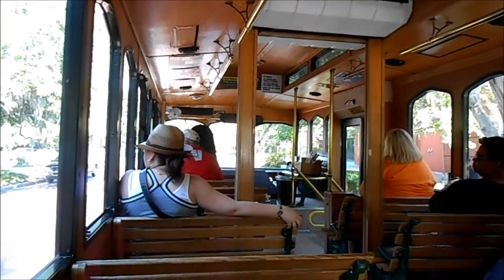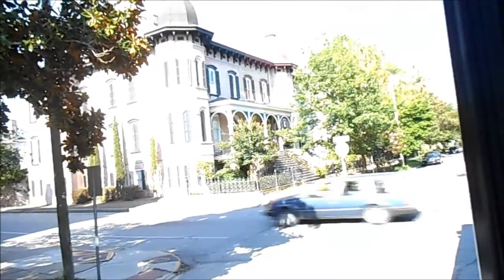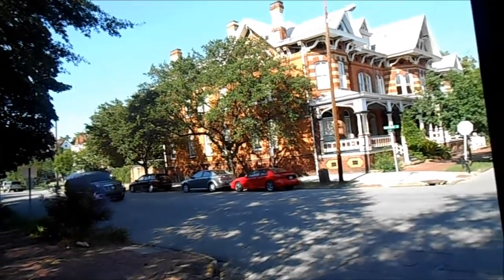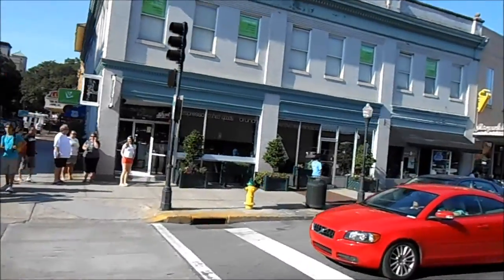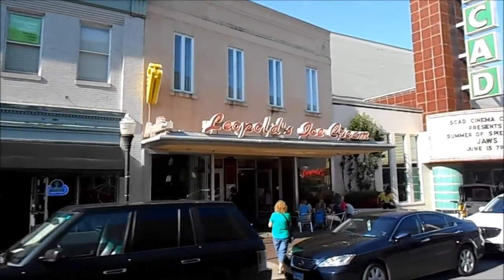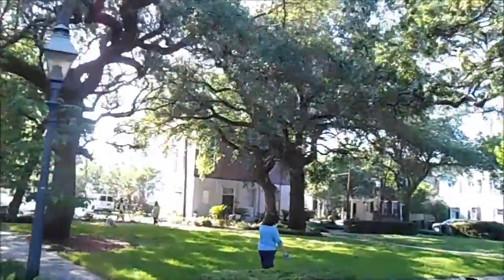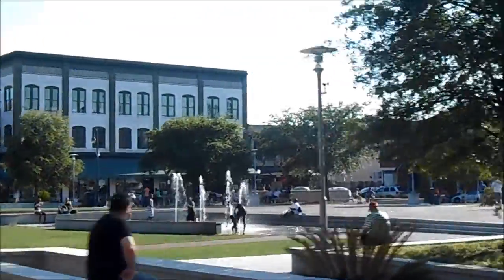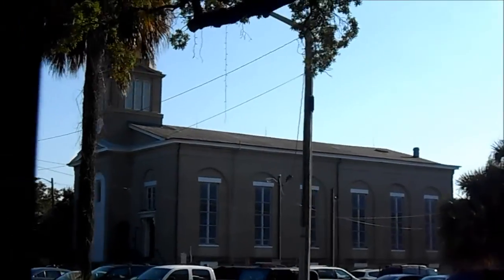Savannah, GA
Weekend in Savannah, GA